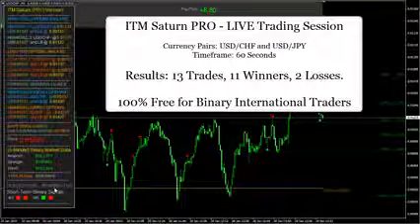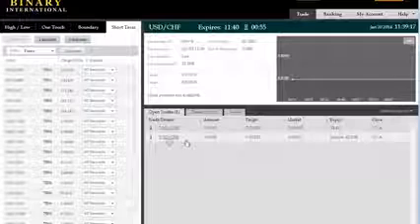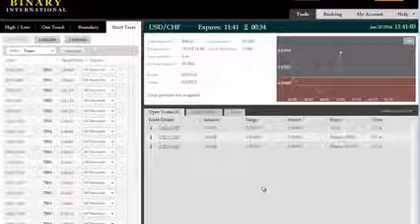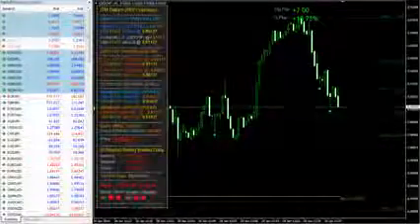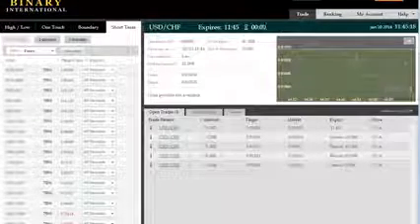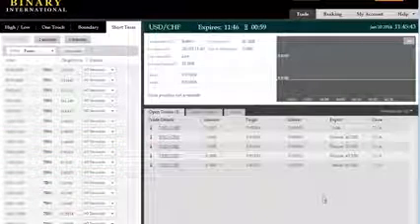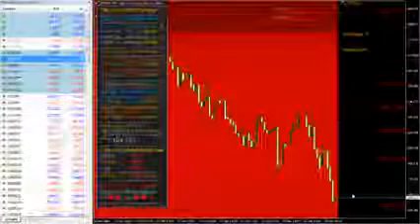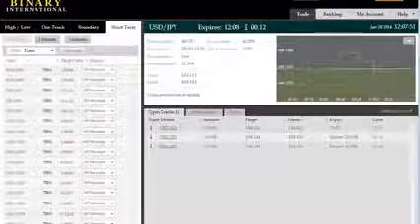Binary Options Trader Up $21,755 In 3 Trading Sessions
Binary Options Trader Up $42,755 In 3 Trading Sessions